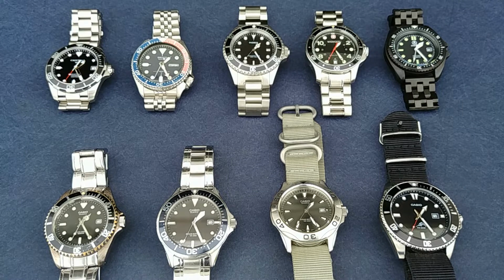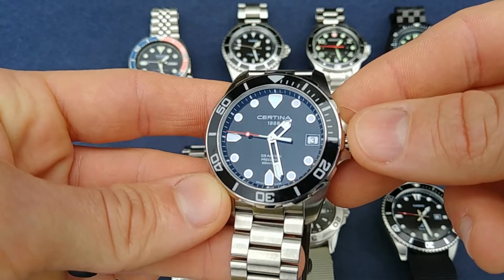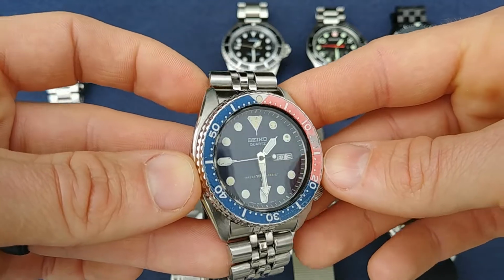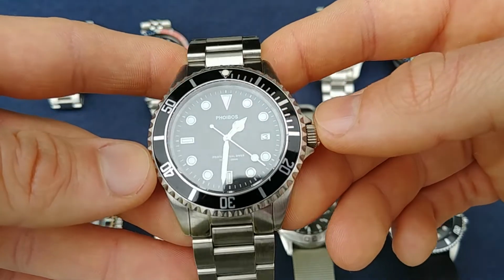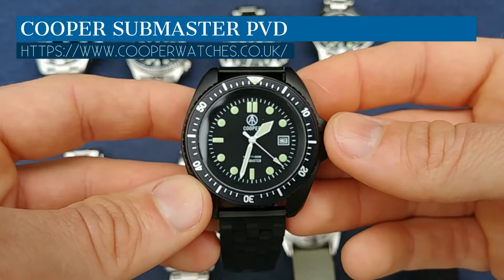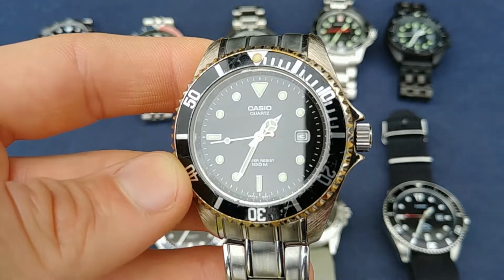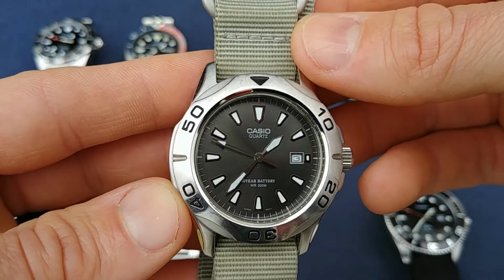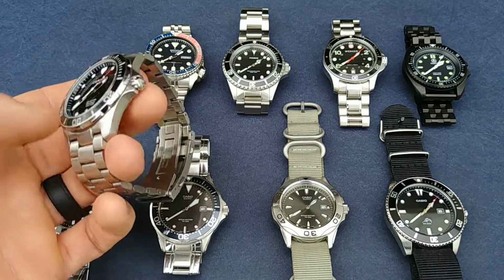State of the Collection - My Quartz Divers 2019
Today's video is showcasing my current (as of April 2019) quartz dive watch collection.  As you'll see, I definitely love my quartz divers!  And let me know if you have any recommendations on other quartz divers that I may not be aware of.  Feel free to post any quartz divers you all have in your collection as well.